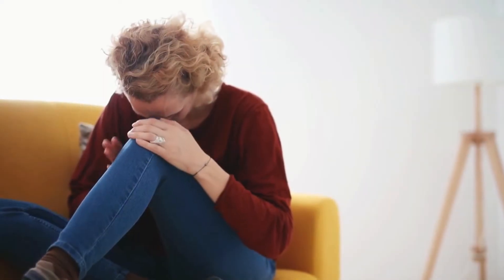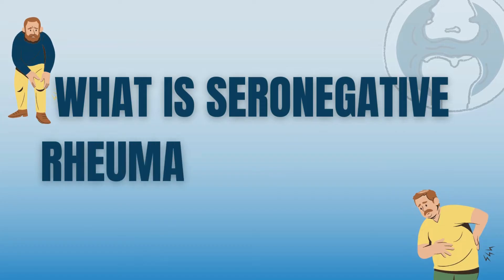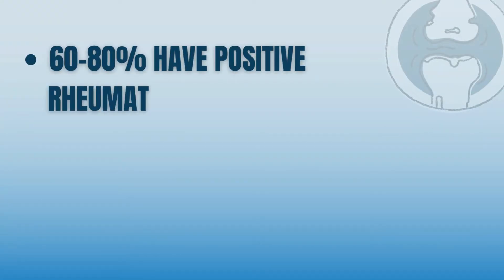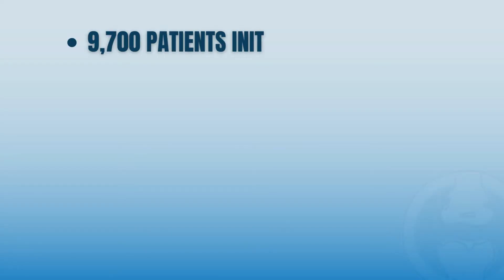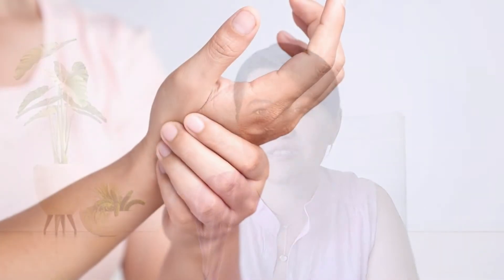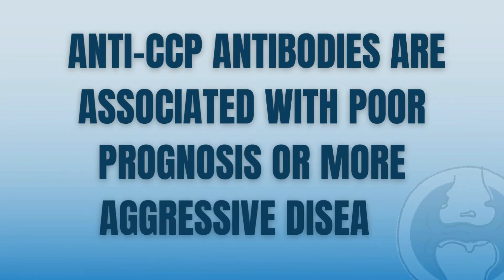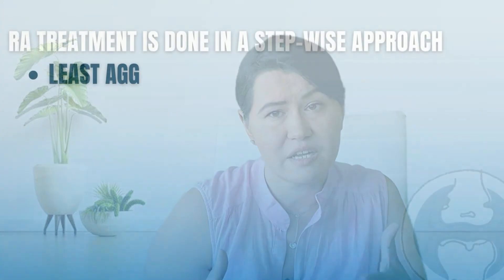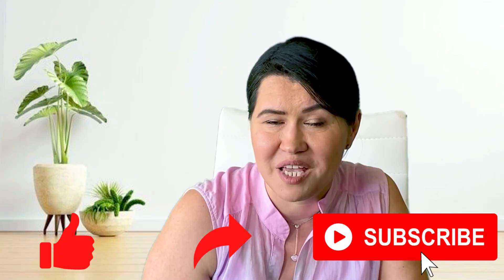What is Seronegative Rheumatoid Arthritis ?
Can you have rheumatoid arthritis and negative rheumatoid factor or anti-CCP antibodies? Yes, you can and we call it seronegative rheumatoid arthritis. However some patients might actually have undiagnosed psoriatic arthritis or another inflammatory arthritis.

In this video, I will answer the following questions:

Chapters
0:00  Intro
1:38  question 1. What is Seronegative Rheumatoid arthritis?
4:44  question 2. Can seronegative RA mimic other types of arthritis?
7:53  question 3. Is seronegative RA more aggressive than seropositive RA?
8:46   question 4. Can seronegative RA become seropositive? and
9:23   question 5. Is the treatment different for seronegative RA?

👩🏻‍⚕️ About me:
Dr. Girnita teaches patients about  autoimmune disease, arthritis and also helps them customized their treatment plans. Dr. Girnita is passionate about rheumatoid arthritis. The treatment plan is  personalized to the patients needs and incorporates the proper nutrition, exercise and management of stress. After all,